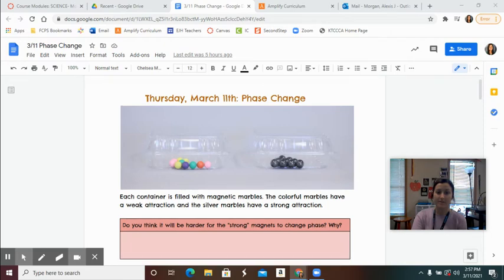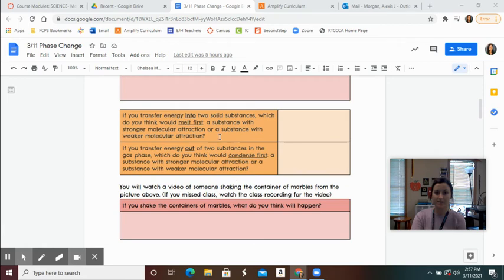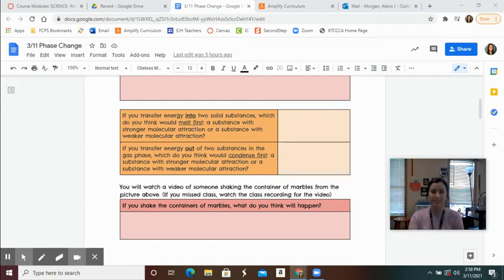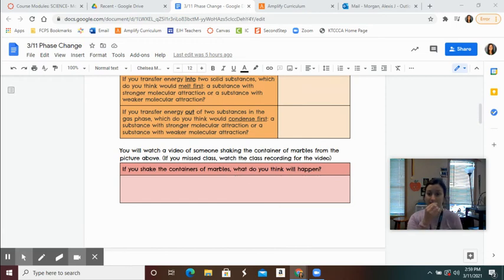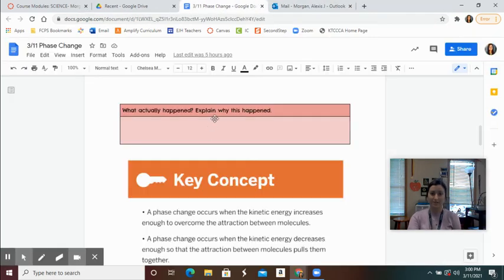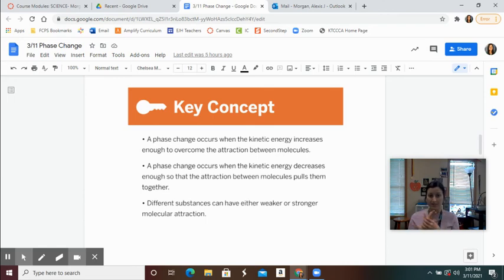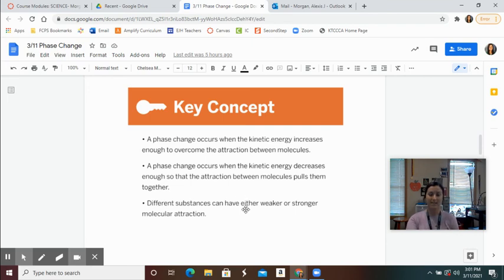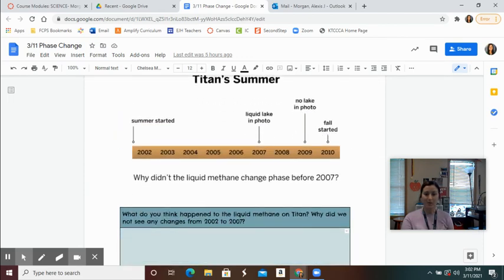3/11 Phase Change